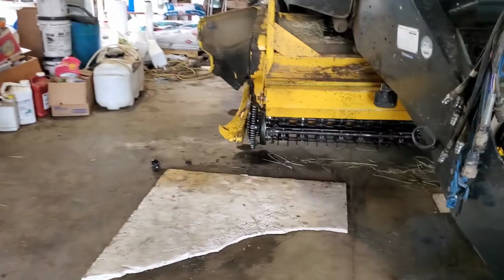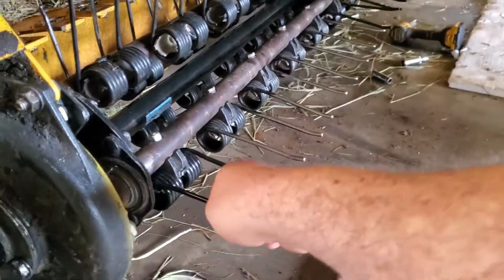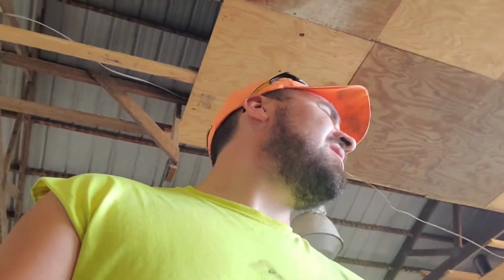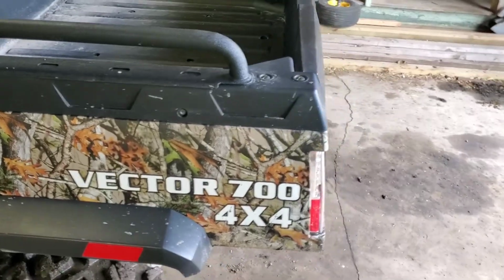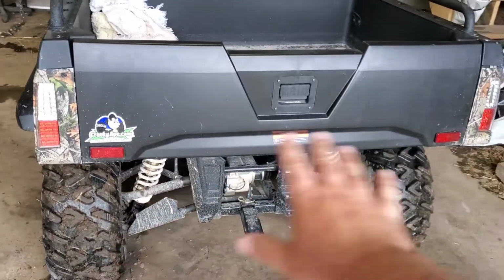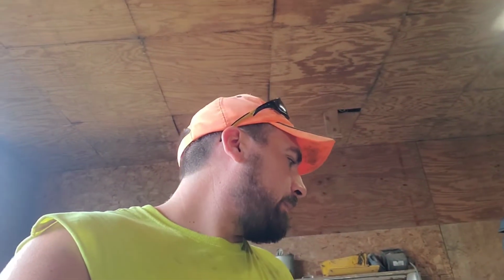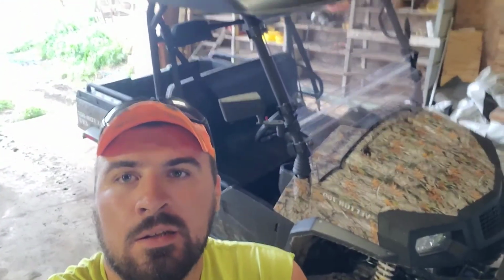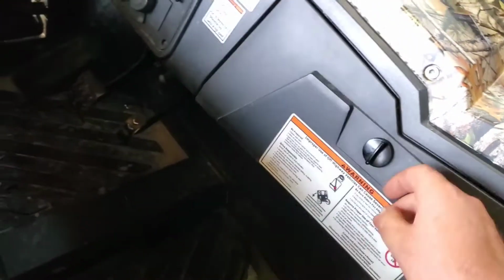I BLEW UP The Kubota!! Engagement Present to Myself!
We farm in south central Wisconsin. Our farm consists of boer goats, hereford beef cows, dairy and beef steers, crops (corn,soybeans,wheat),custom farming, and a whole lot of baling! I make a lot of bedding and hay to be sold to other farmers in the area. I try and give you a look at my daily routine and problems that we face everyday and explain everything in which we do on the farm.  Also want to share what i have learned and teach others about farming!